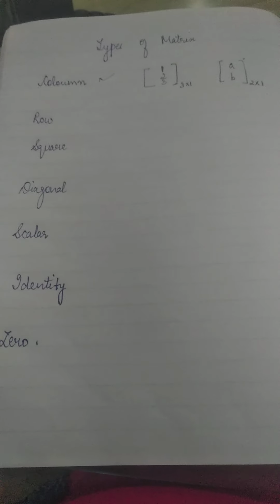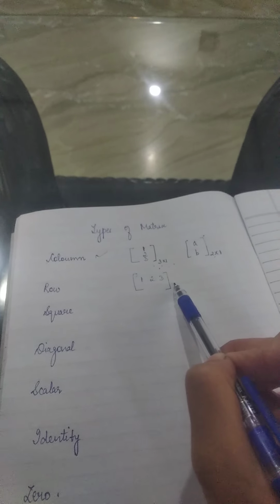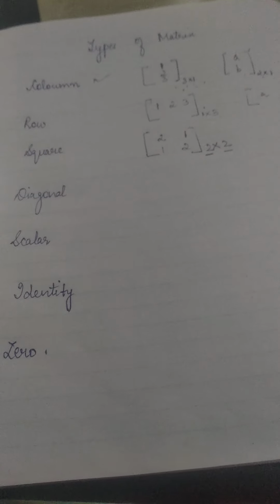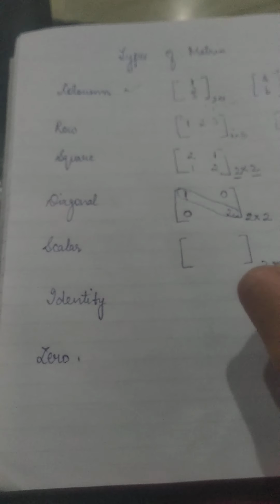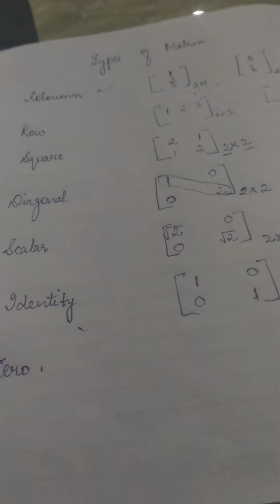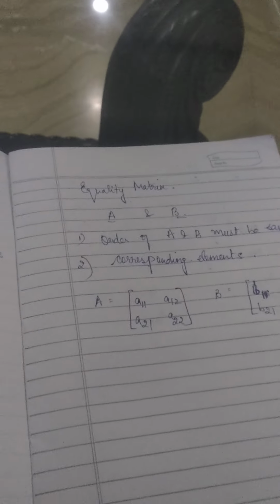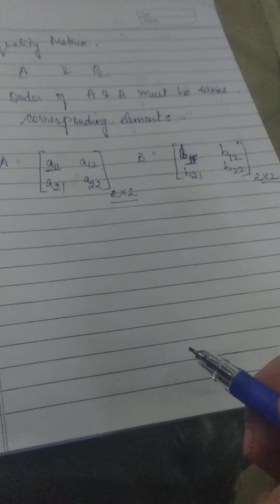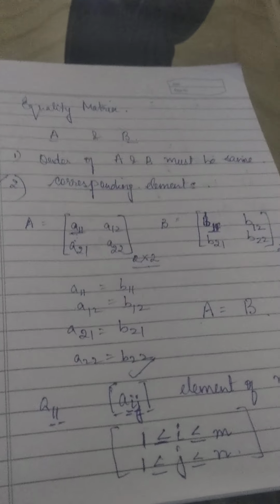Ch-3 Matrices by Sonia Ralhan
Introduction, order of matrix, types of matrix